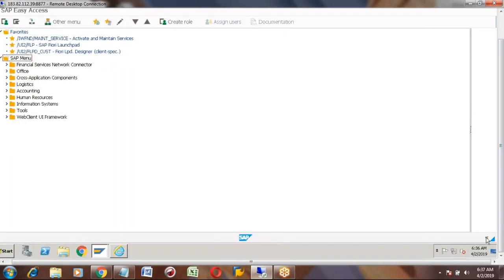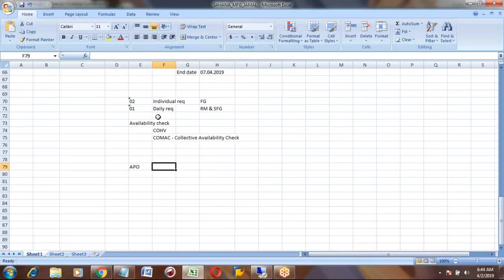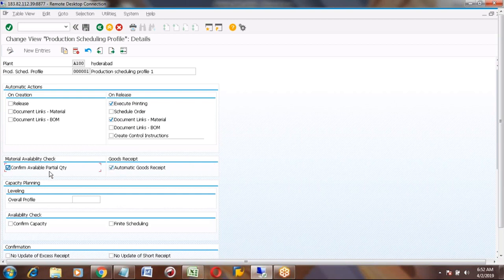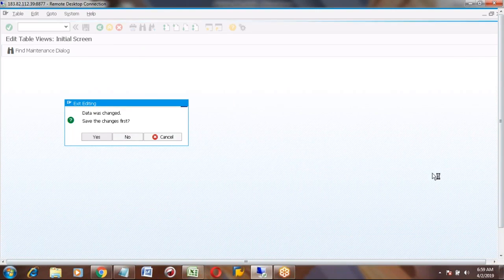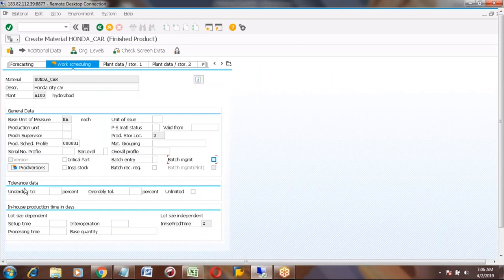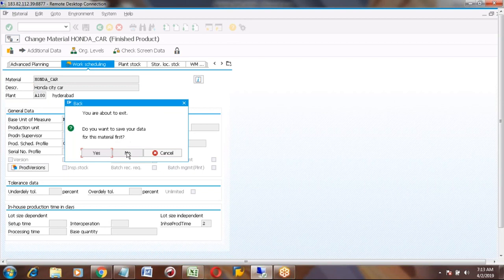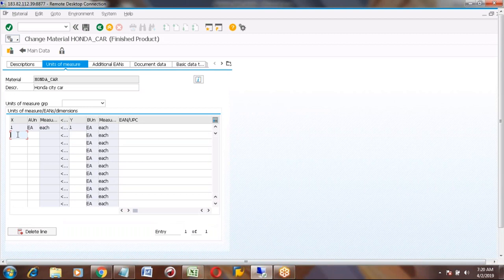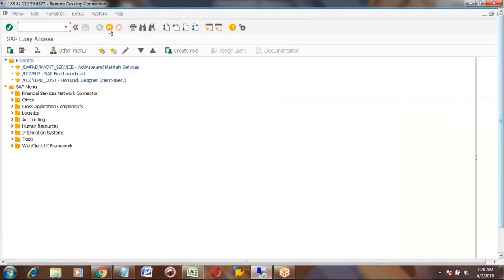Sap S4 hana production planning Course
Sap S4 Hana production planning video designed and prepared by certified & experienced professional